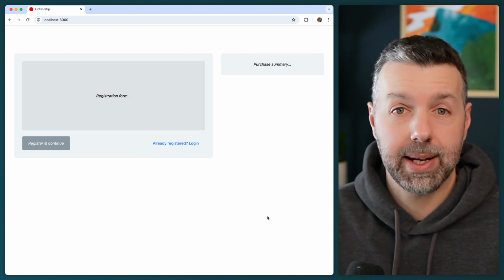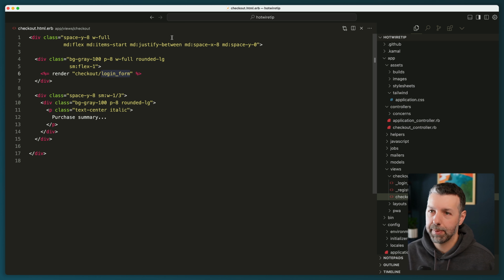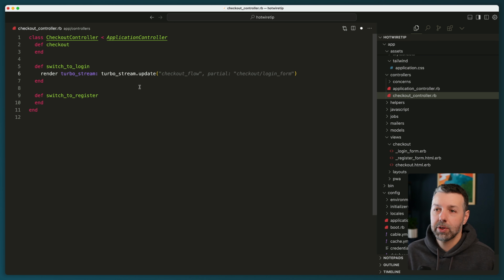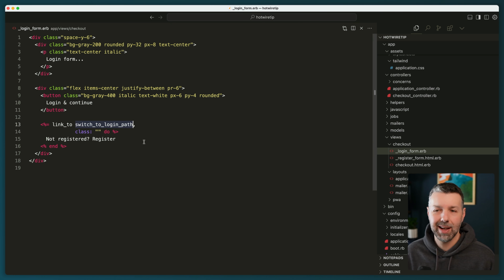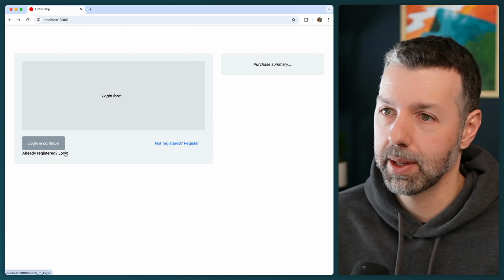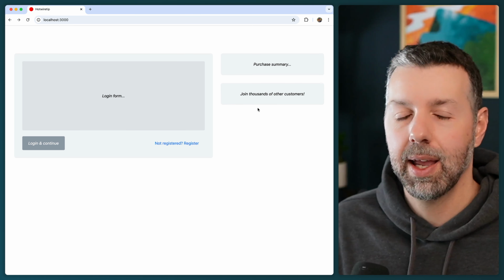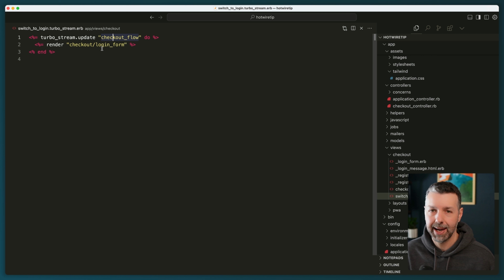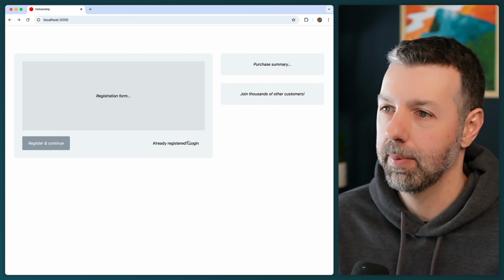Rails GET requests with Hotwire Gotchas!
When building with Ruby on Rails and using Hotwire & Turbo, you probably come across many “gotchas”.

One of those gotchas is handling (seemingly) simple GET requests using a turbo_stream response.

This video covers a few different ways you can handle this and some easy-to-miss details that aren’t easy to find in (today’s) documentation around Turbo, Hotwire and Ruby on Rails.

To demonstrate this, I’m implementing a checkout flow where the user can toggle between registering and login using a simple link.

Chapters:
0:00 Rails GET Requests with Hotwire
1:01 Handling Links and GET Requests with Hotwire
2:51 Building Out the Checkout Flow
5:50 Resolving Our Error Using a Turbo Frame Tag
7:10 turbo_stream.update
12:20 Another Gotcha
15:06 More Complex Designs